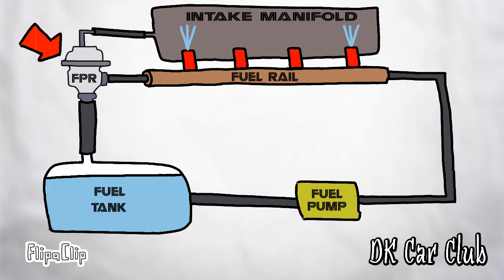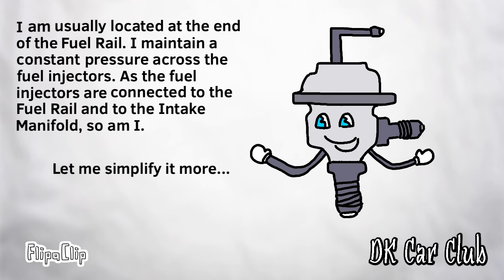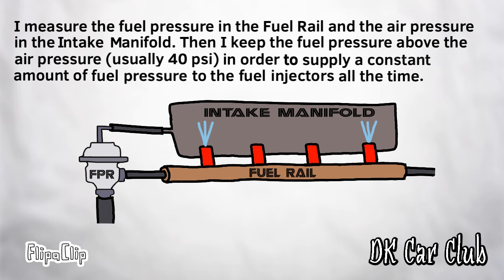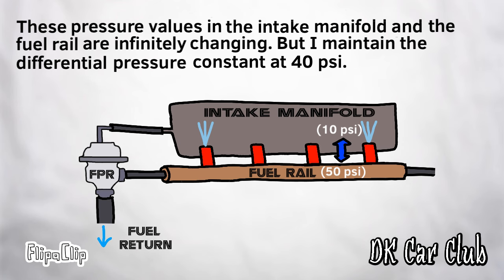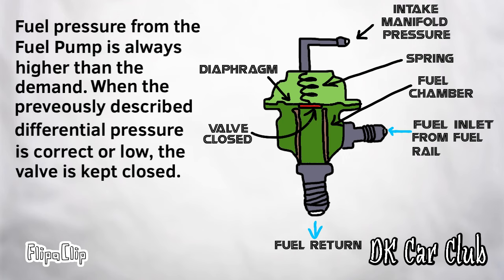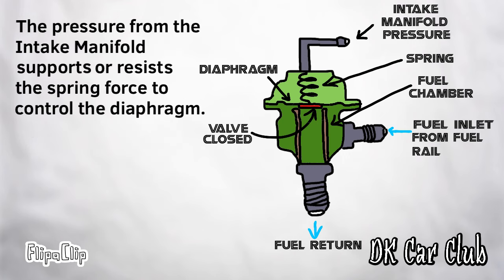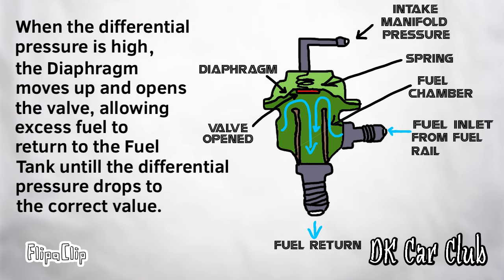Fuel Pressure Regulator (FPR)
Hey guys, check this out. This video is all about the Fuel Pressure Regulator.